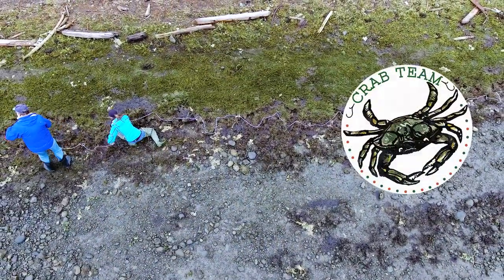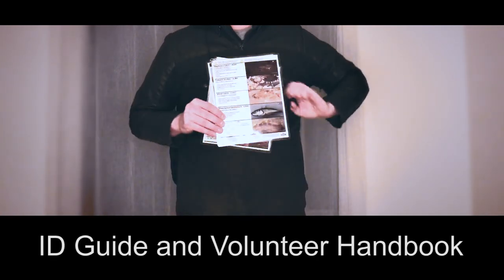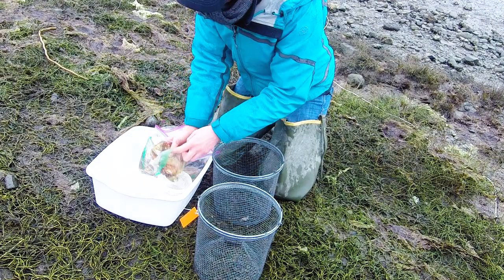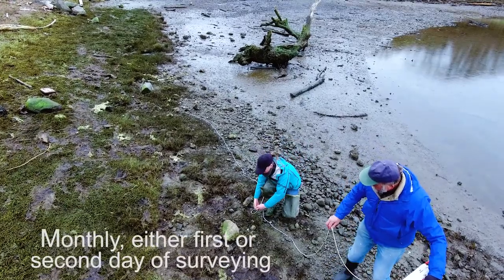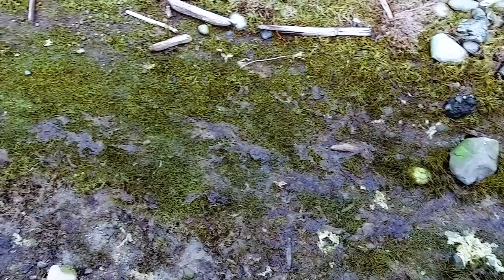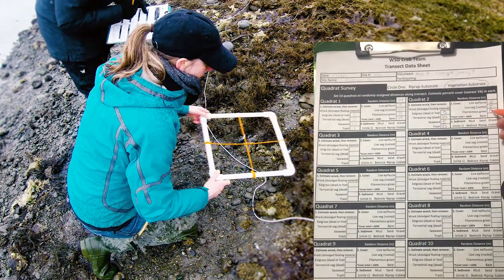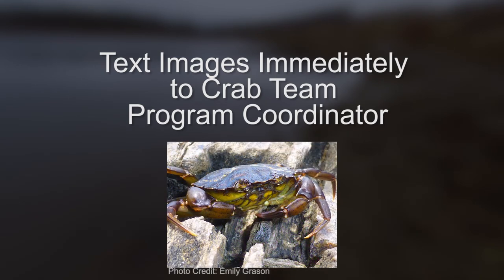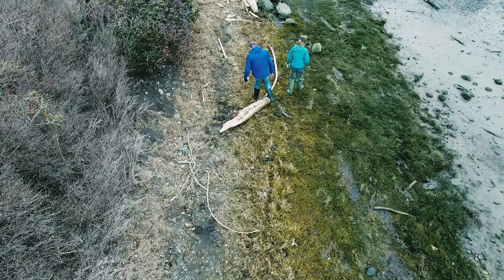Crab Team Monitoring Protocol Summary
Explanation of Crab Team protocols to monitor native salt marsh for invasive European green crab and native pocket estuary organisms.

The video covers each aspect of monthly sampling including baited trapping, molt hunts, shoreline transects, and data submission.

Please note, this video is intended only for use by volunteers who have been registered for sampling with WSG Crab Team, and who are covered under the program's state permit to possess green crab. If you are not a Crab Team volunteer, but believe you have found a European green crab in Washington's inland waters, or for more information on how to get involved, please visit our website for instructions on how to report sightings: wsg.washington.edu/crabteam